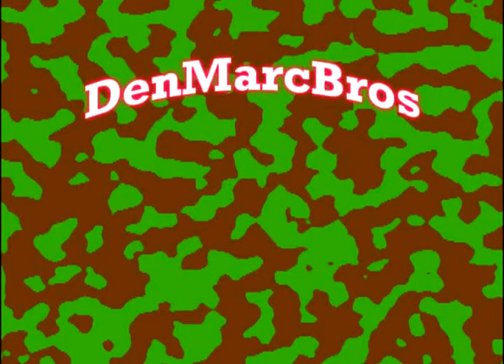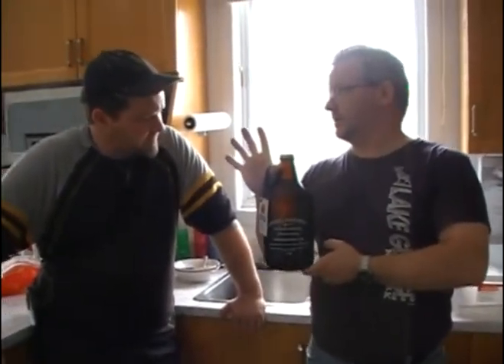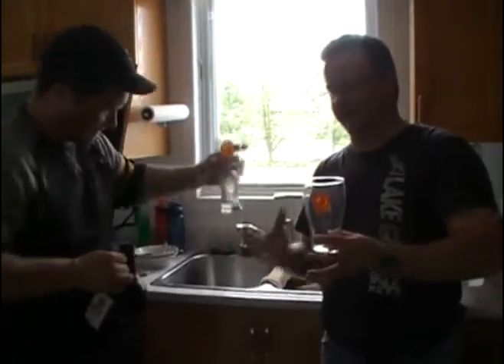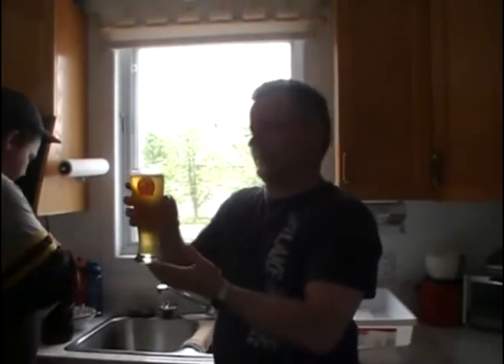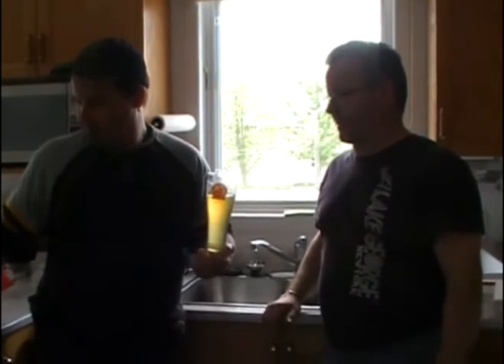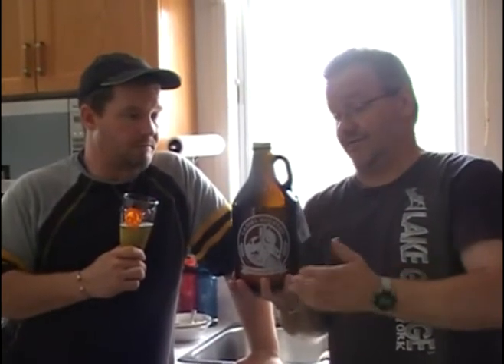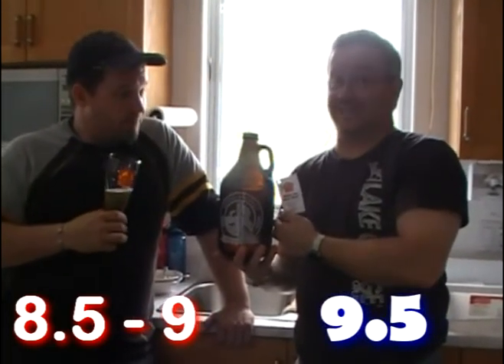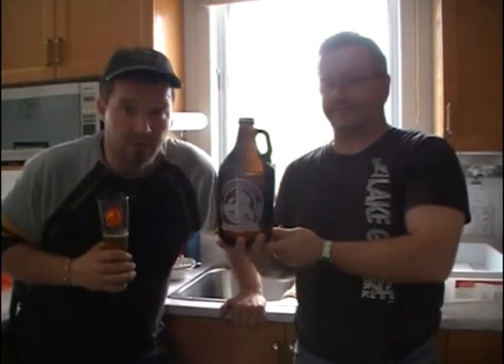White Fog beer review!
Here we are once again with a review of a local beer called White Fog.

Our local micro-brewery has created this beer using a few additives such as orange peels and coriander.

Beautiful summer beer. A must try!